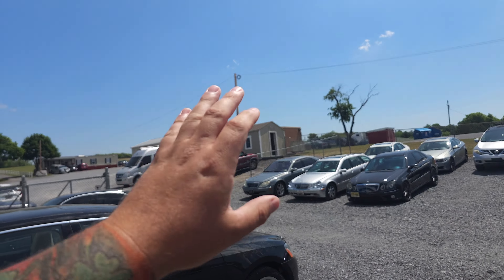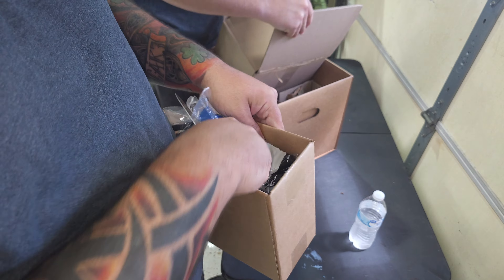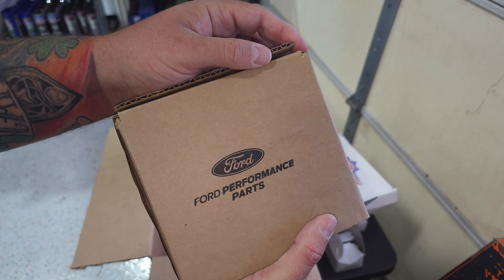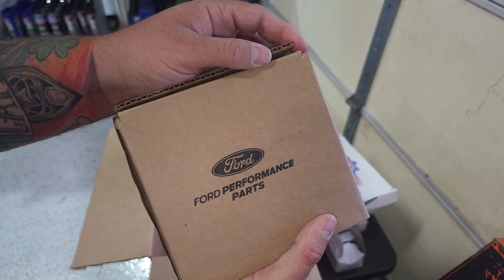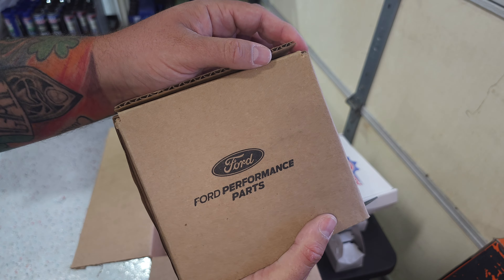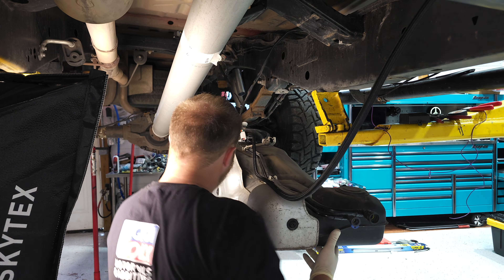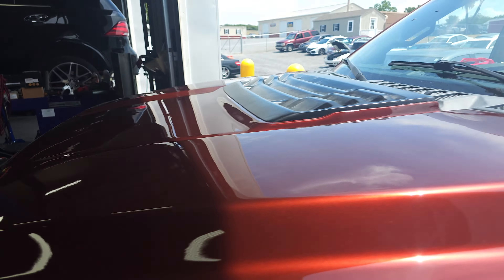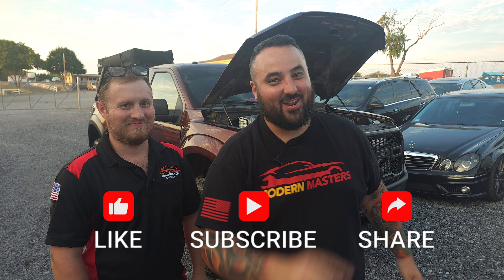Raptor SWAP F150 Coyote is the On3 performance TWIN TURBO kit maintenance?!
IN THIS VIDEO RUSTY, CRAIG DO A TWIN TURBO RAPTOR BUILD IN RECORD TIME FOR VRP PHIL. ENJOY!

SHARE, SHARE, SHARE! WE WANT TO KEEP THESE GOING SO MORE VIEWS ALLOW THAT!

THIS IS A DIY VIDEO! BUT IF YOU DON'T FEEL COMFORTABLE DOING THIS... OUR DOORS ARE ALWAYS OPEN! PROFESSIONAL INSTALLATION IS ADVISED!

WE ARE YOUR AMG M156, M113K, M157, AND ALL MERCEDES SPECIALISTS!

YOU CAN ORDER ANY PRODUCT THROUGH US AT

IF YOU LIKED OUR VIDEO, YOU'LL LOVE OUR FRIENDS CHANNEL
@LegitStreetCars  OR @LegitStreetCars2

EDITED IN HOUSE BY ANTHONY "MR GOT AMG".

HUGE THANK YOU TO OUR VIEWERS WE REALLY APPRECIATE EACH AND EVERY VIEW! HUGE SHOUTOUT TO ALEX AND MAX FOR THE YOUTUBE WISDOM AND RYAN FOR ANSWERING ALL MY QUESTIONS 24/7!!

MokkaMusic - Outlaws
Infraction - Never Leave
MokkaMusic - Futurewave